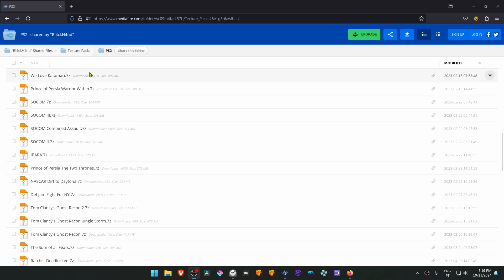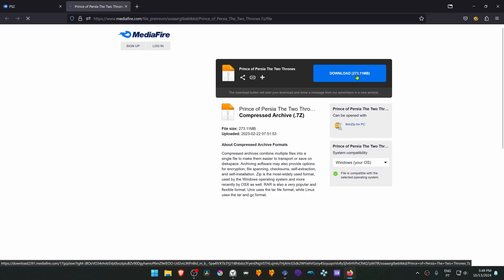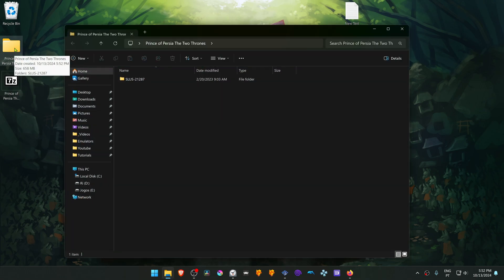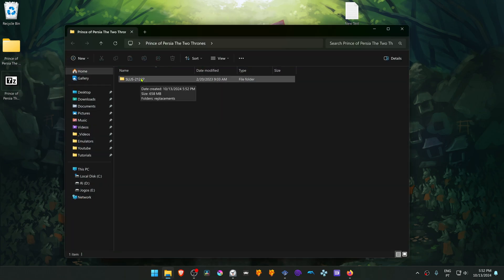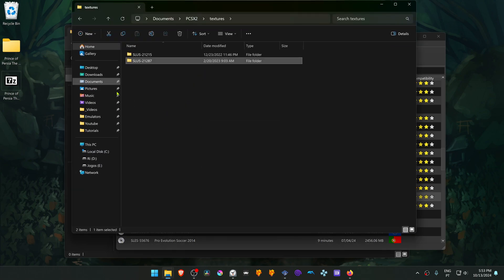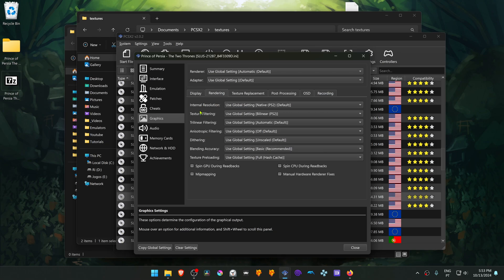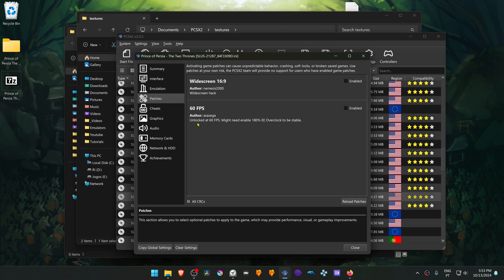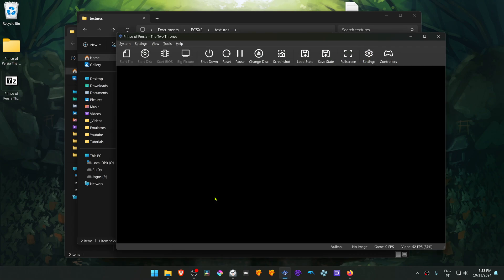How to Install Prince of Persia: The Two Thrones HD Textures in PCSX2 2.0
🖥️PC Specs:
CPU: Intel(R) Core(TM) i5-10400F CPU @ 2.90GHz
RAM: 16GB
GPU: NVIDIA GeForce GTX 1660 SUPER